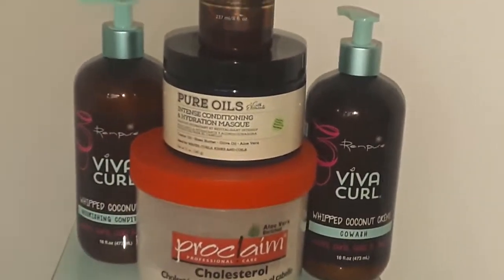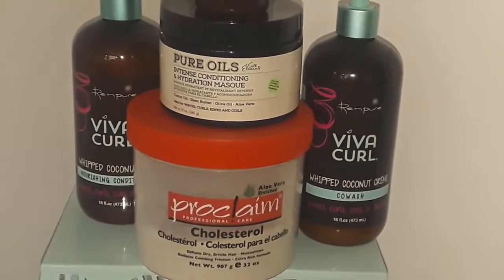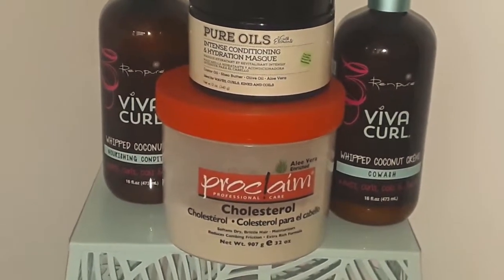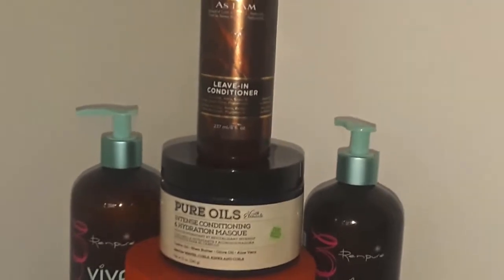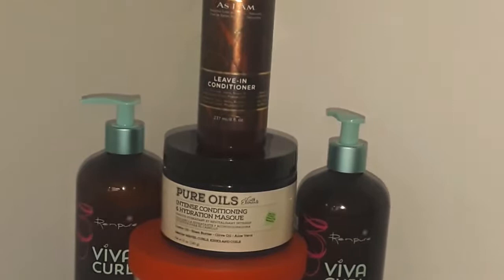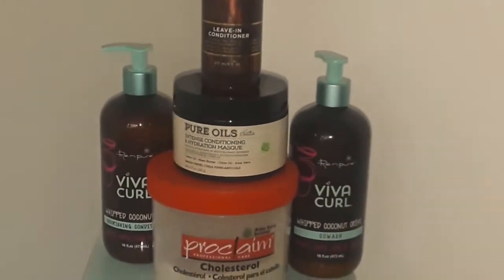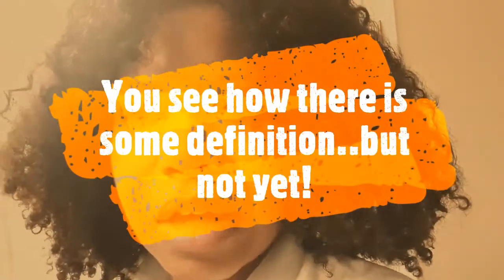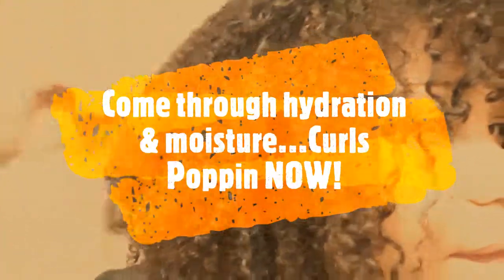How to Hydrate & Condition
Greetings my curly & coily head naturalistas! I wanted to share with you guys how I deep condition my hair. Deep conditioning isn't just applying a deep conditioner but also the products you use to detangle & cleanse your hair must aid in the process of hydration and moisture so we can have conditioned tresses!!